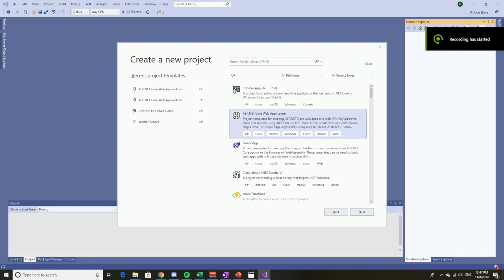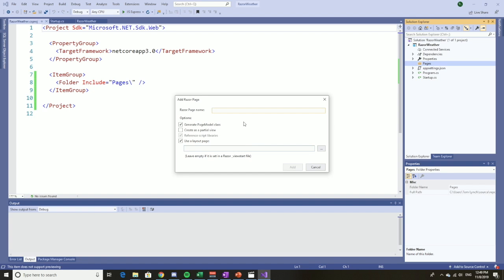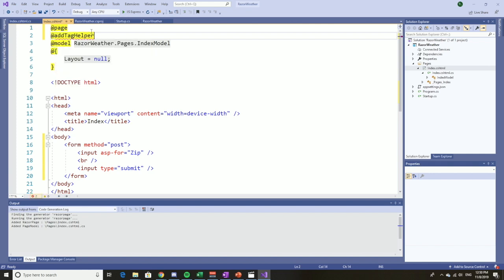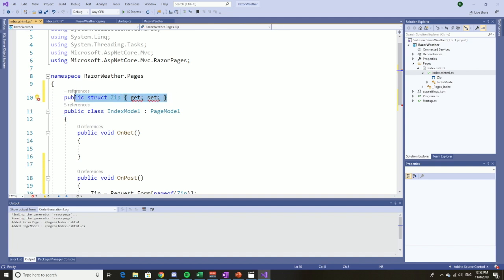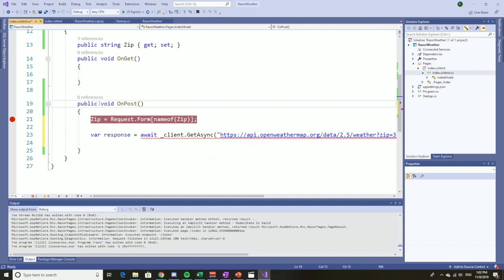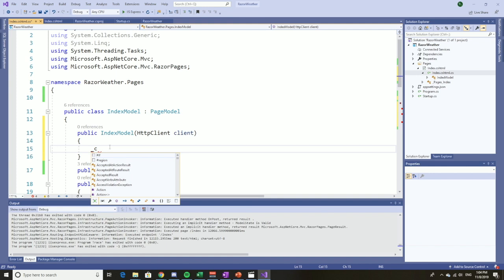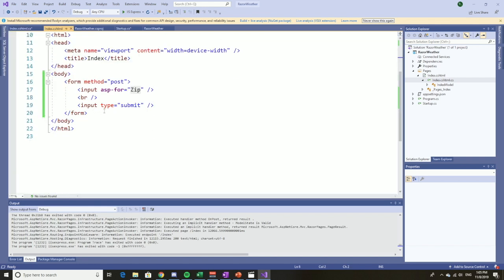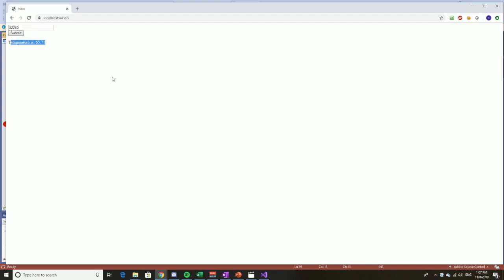Core 3.0 Part 8: Razor Page Call an 3rd Party API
We create a Razor page, have it call a 3rd party API, and put the results on the screen.  It has dependency injection, JSON, async stuff, and many other buzzwords.